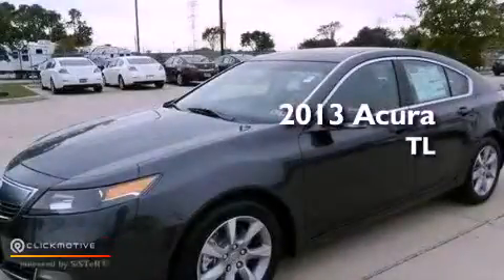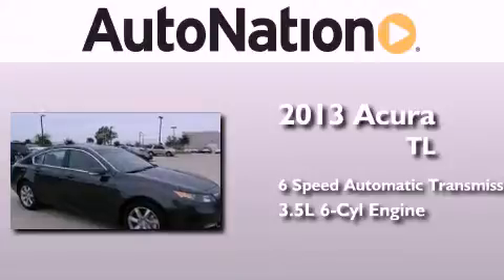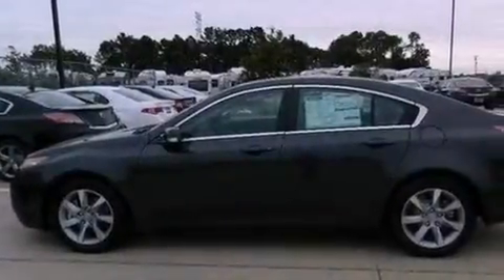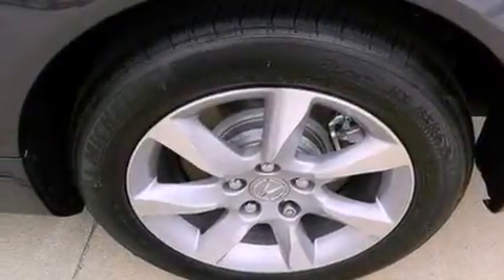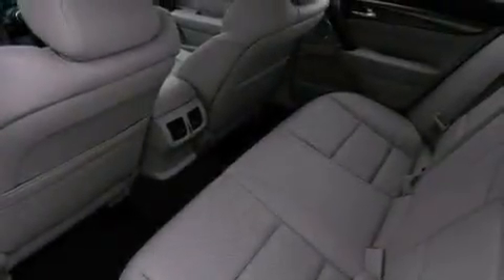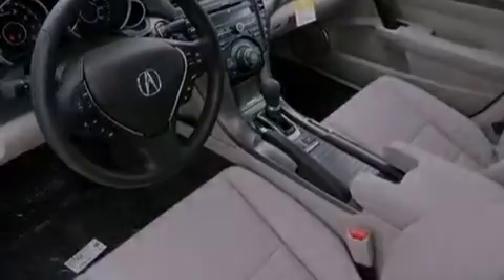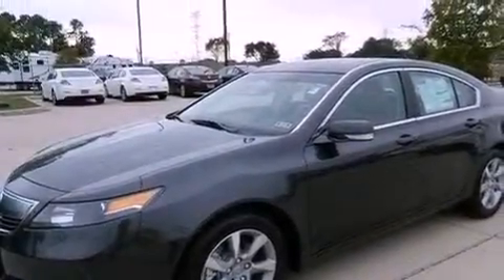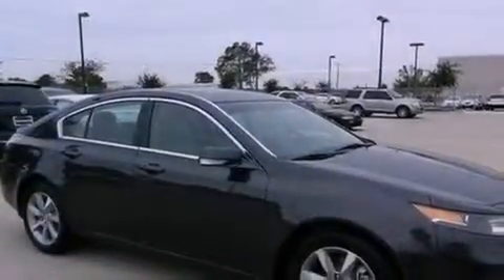2013 Acura TL League City Texas 77034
Year : 2013
 Make : Acura
 Model : TL
 Engine : Gas V6 3.5L/212
 Trans . : Automatic
 Exterior : Graphite Luster Metallic
 Miles : 5
 Interior : Gray